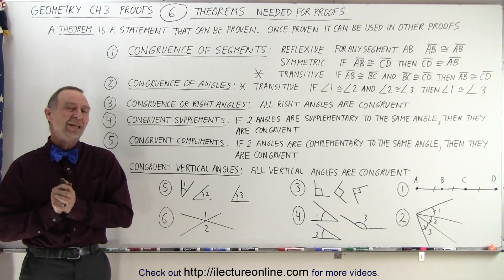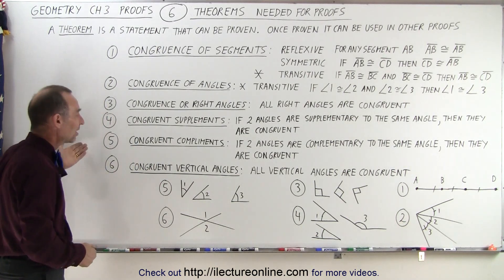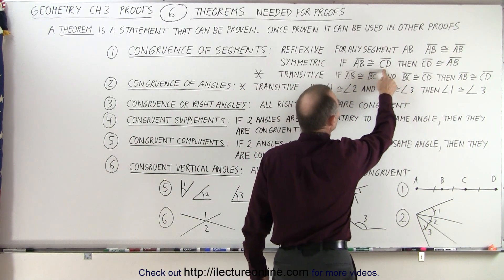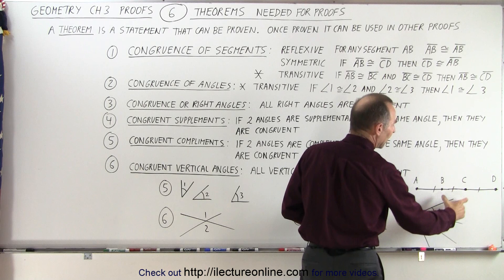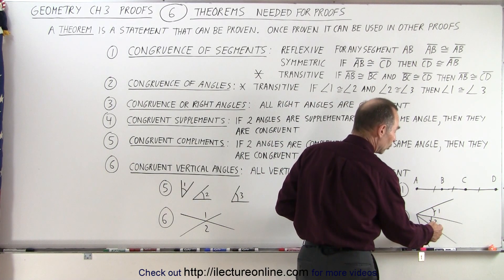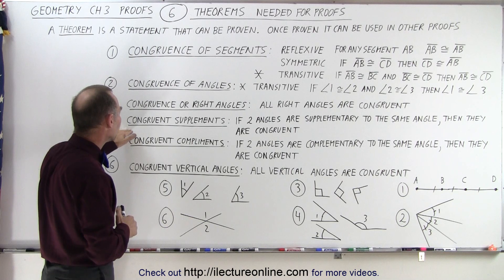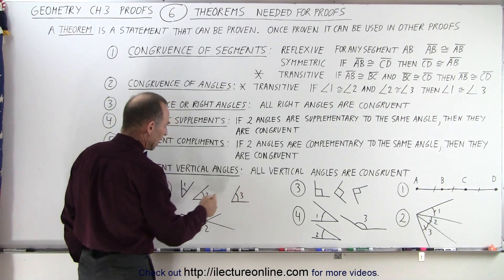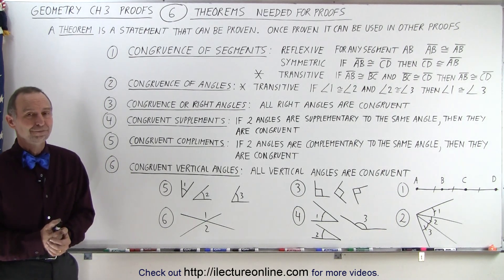Geometry - Ch. 3: Proofs (6 of 17) Theorems Needed for Proofs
In this video I will define what is a theorem. A theorem is a statement that can be proven. Once proven, it can be used in other proofs: congruence of segments. Congruence of angles congruence of angles, congruence or right angles, congruence of right angles, congruence supplement, congruent supplements, congruent compliment, congruent of vertical angles.